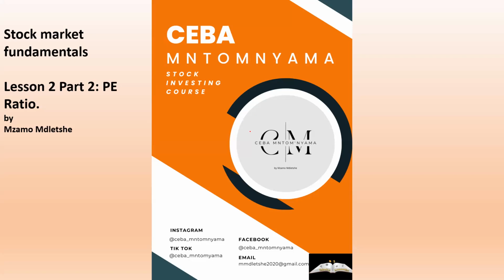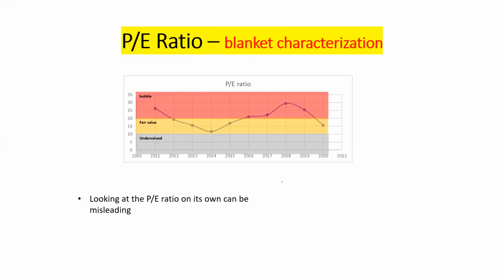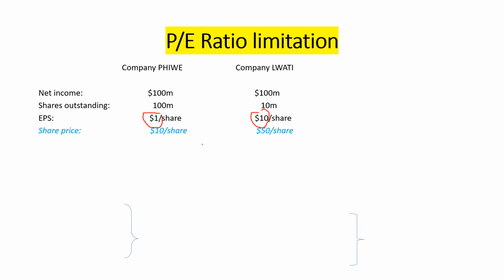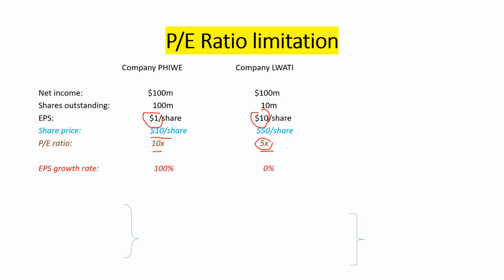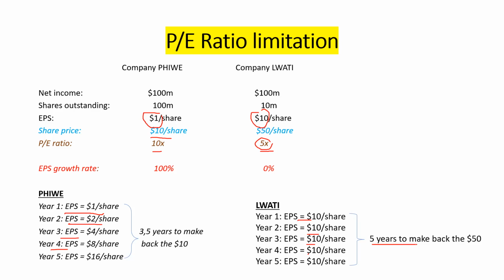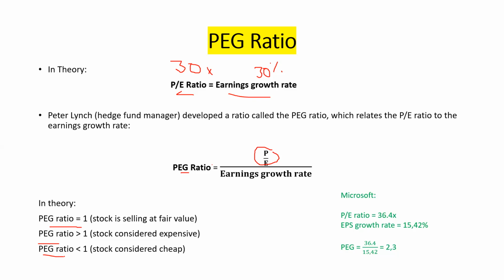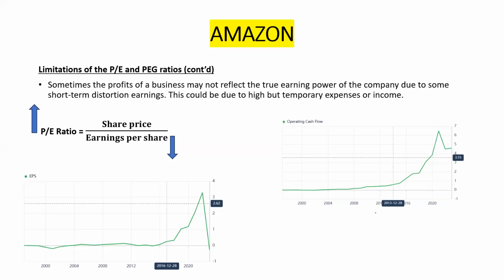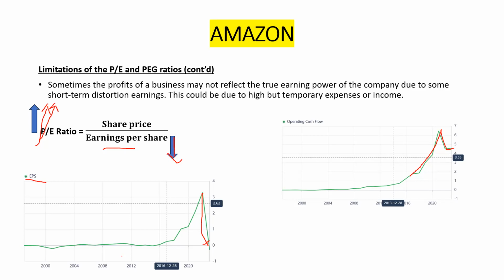Lesson 2 Part 2: Fundamentals of stock market investing PE ratio